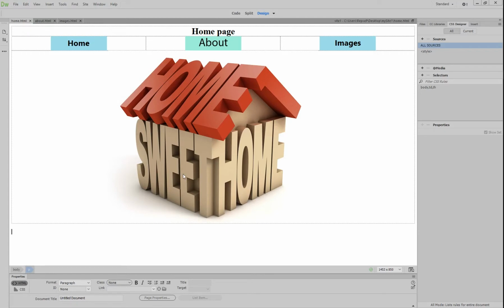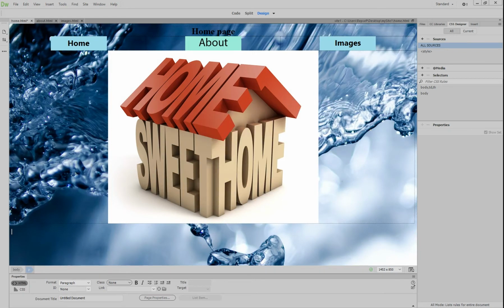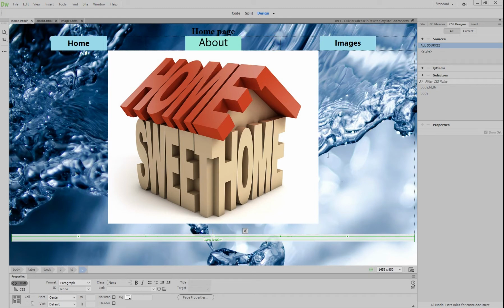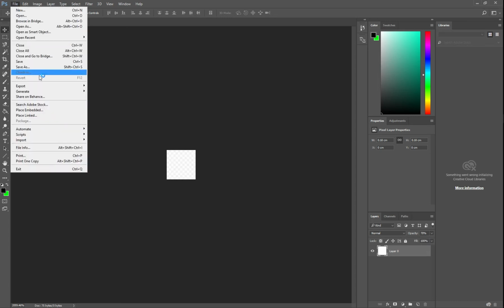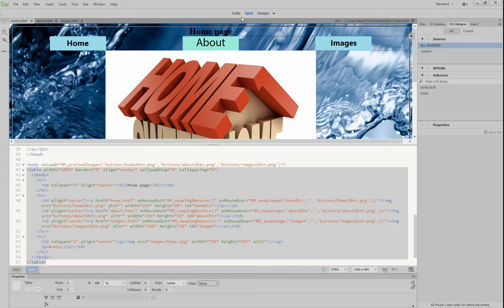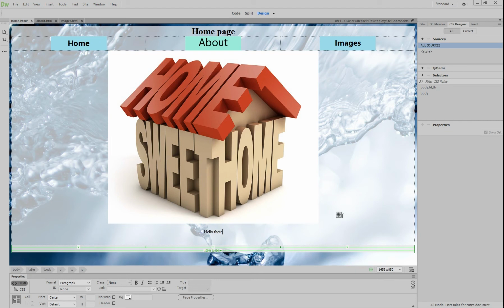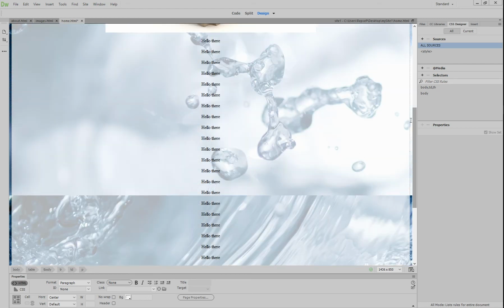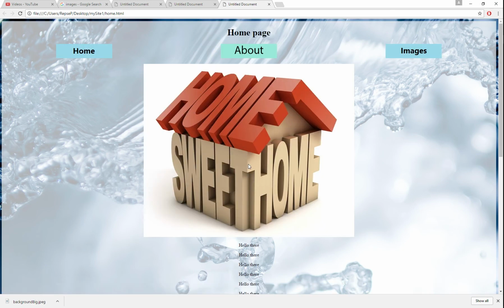Dreamweaver CC adding background images & images within tables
This tutorial will show you how to:
-add background images to pages
-how to make transparent background images
-use an image as a background for a table
-make a background image static as the content scrolls

code for static background:
body {background-attachment:fixed;}